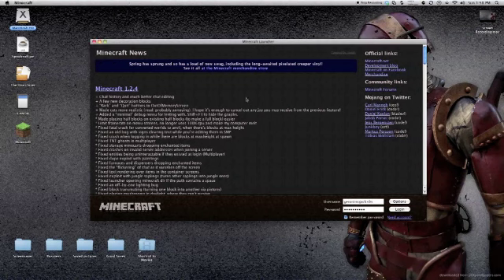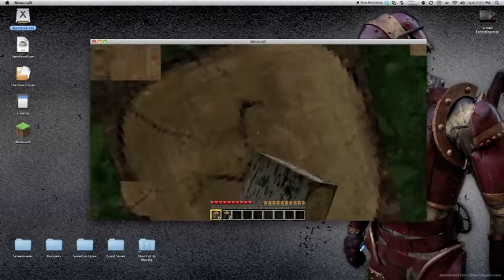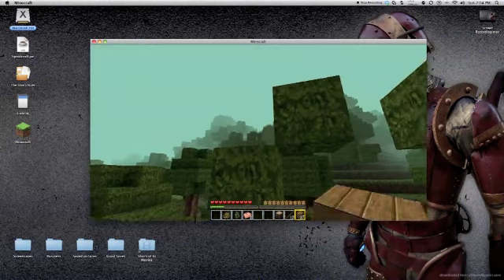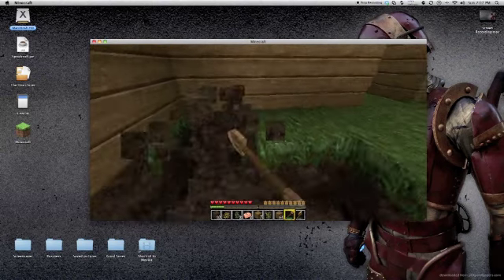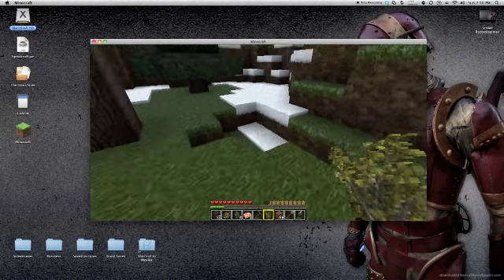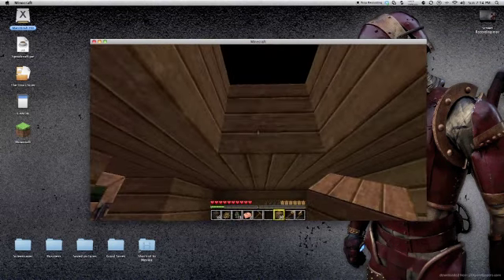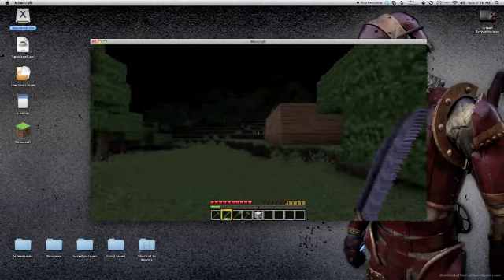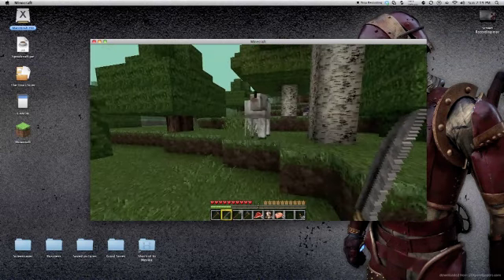OdysseusCraft Episode 1: Getting Started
First episode of my Minecraft show- OdysseusCraft! Covering the basics before we delve into a fun adventure!